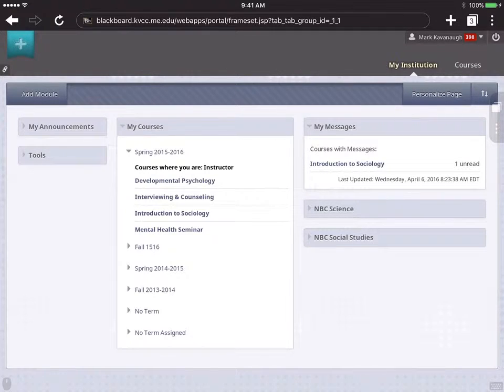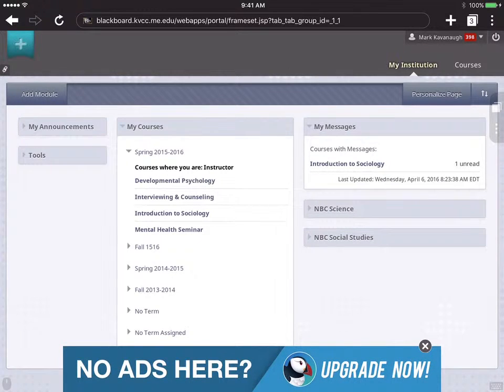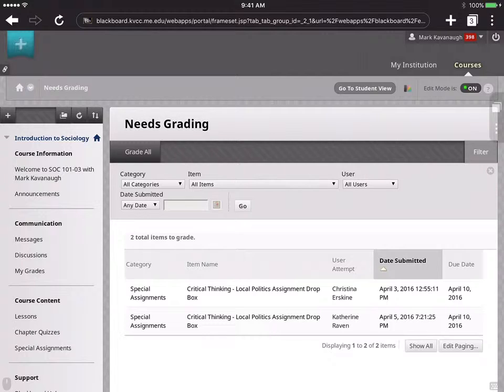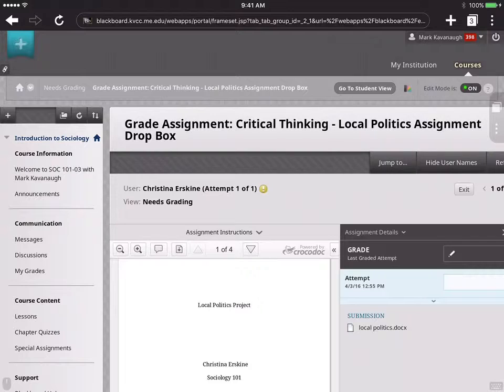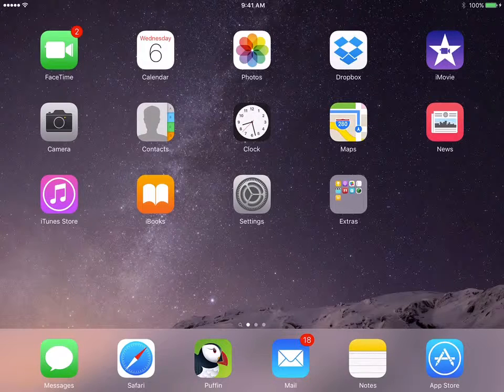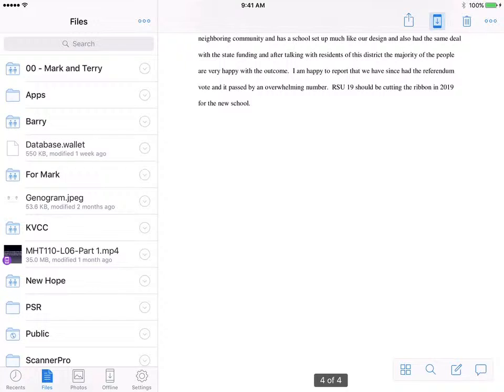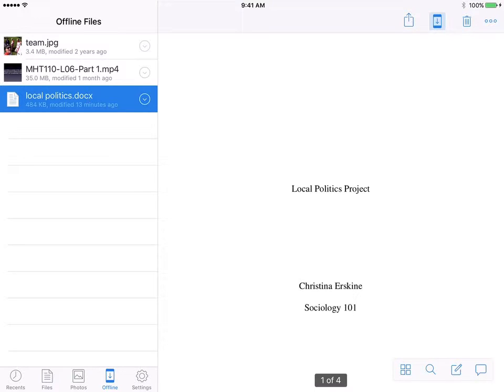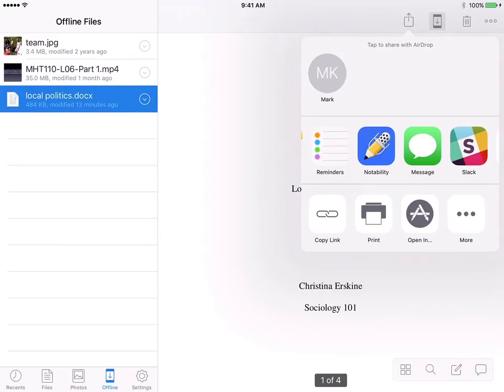Downloading and Opening Bb Files on iPad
This video demonstrates how to access student submissions through Blackboard, download the files to Dropbox, and then open these files in an app...all on an iPad device.